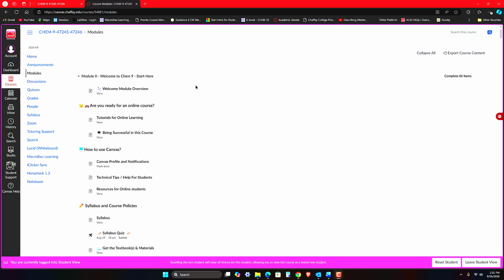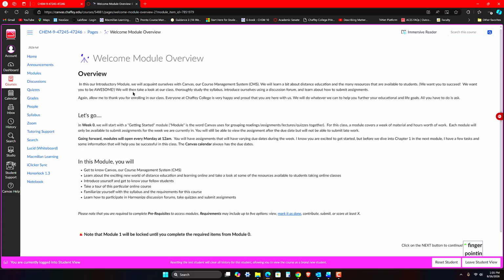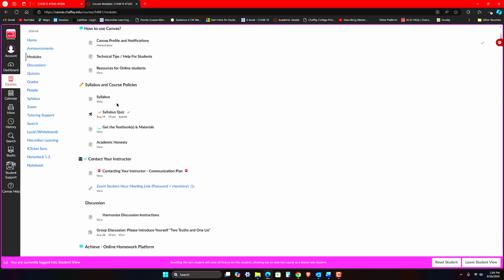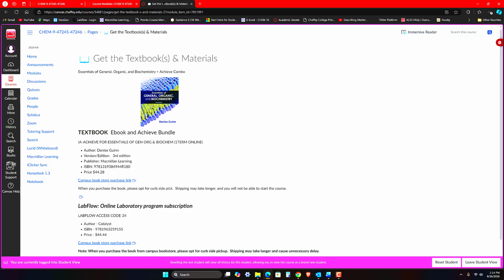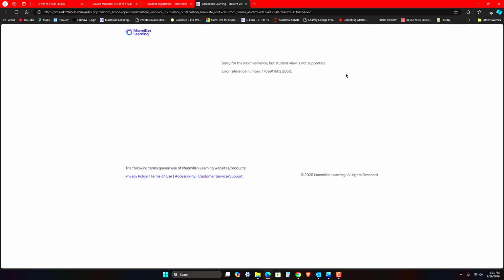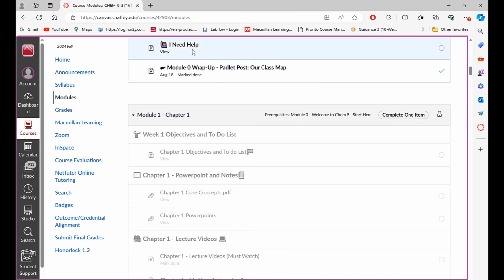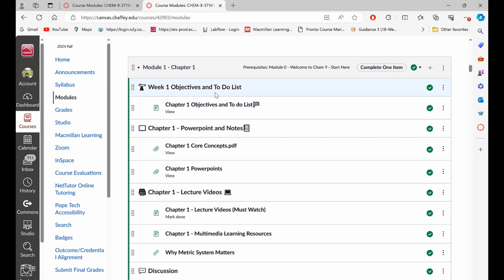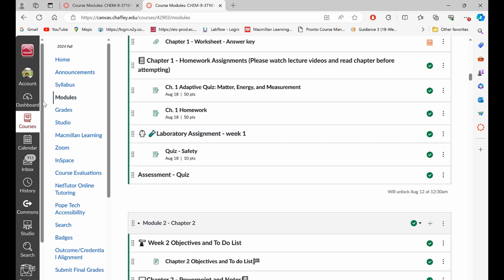Chaffey College - Online Chem - 9 course Orientation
Welcome to CHEM-9! In this orientation video, I will walk you through the course structure, Canvas, weekly modules, assignments, labs, exams, and important course policies. You’ll also learn how to get started, where to find course materials, and what to expect throughout the semester. Please watch the entire video before beginning your coursework.